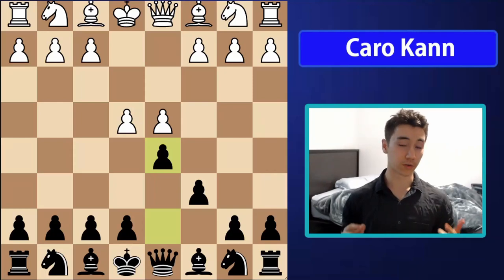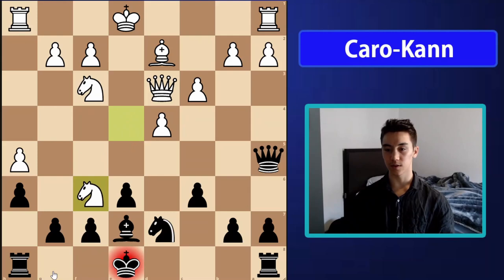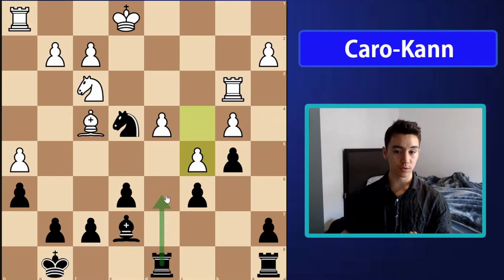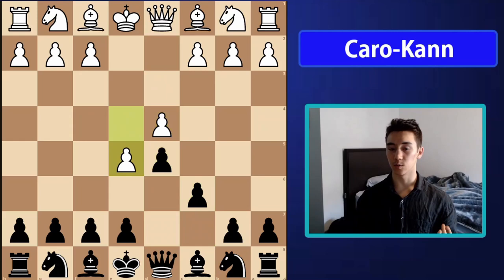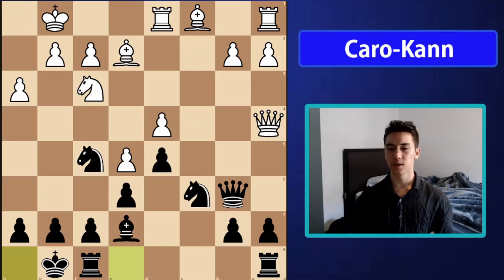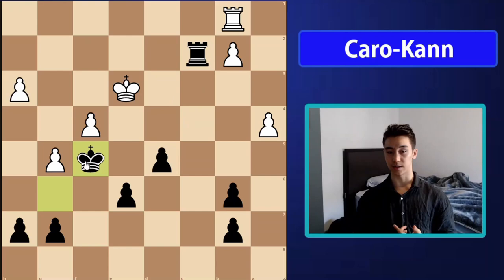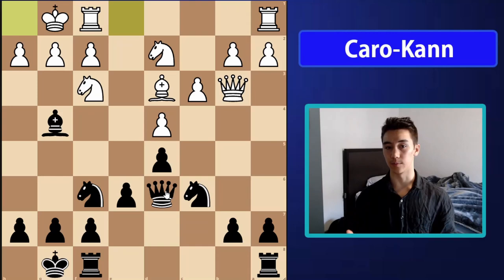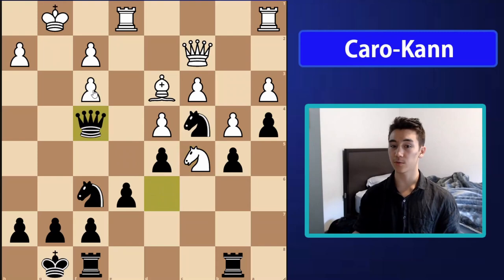Master The Caro-Kann With These 3 Games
In this video, I show and explain three games of mine, which illustrate many of the typical plans and ideas one needs to know to play the Caro Kann with confidence.

0:00 Intro
0:26 Game #1 (Classical Variation)
7:26 Game #2 (Advance Variation)
13:25 Game #3 (Exchange Variation)